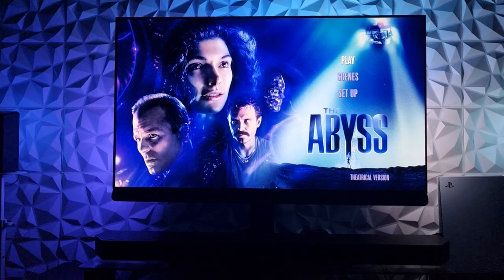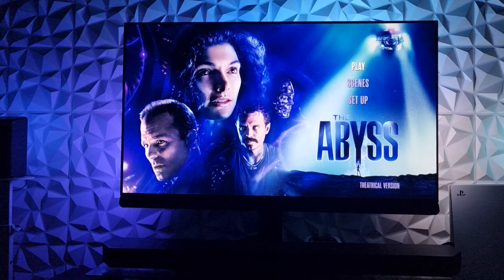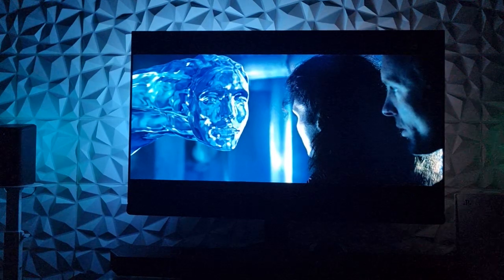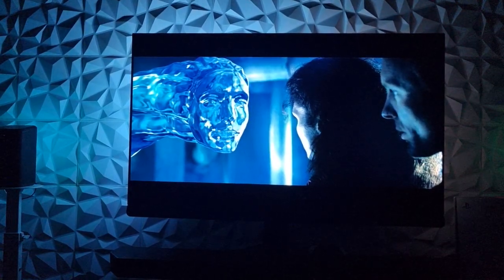The ABYSS 4k ultra HD Bulray Disc & blu Ray disc dolby vision dolby Atmos